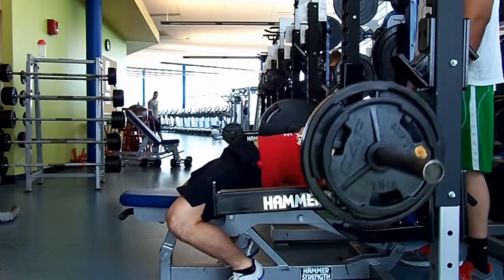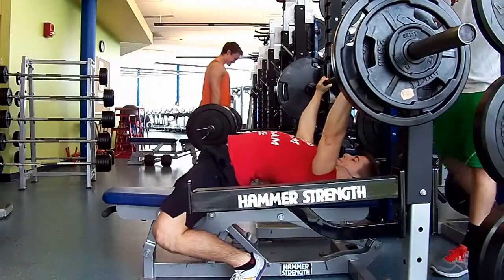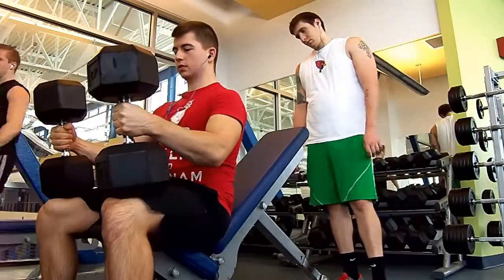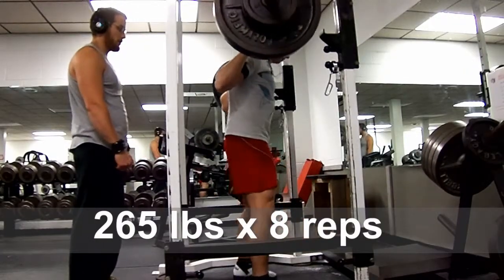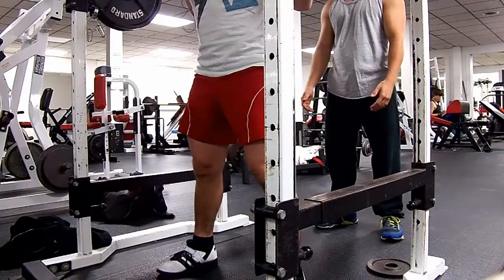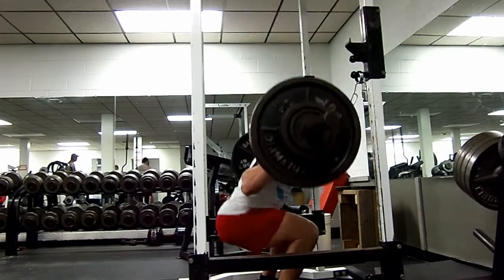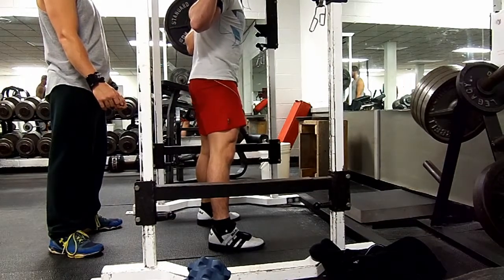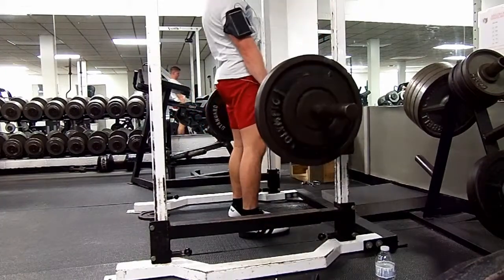Full Body Wave 3.2 Days 4 & 5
|_________Coaching Services___________|

Filmed October 10&12, 2013